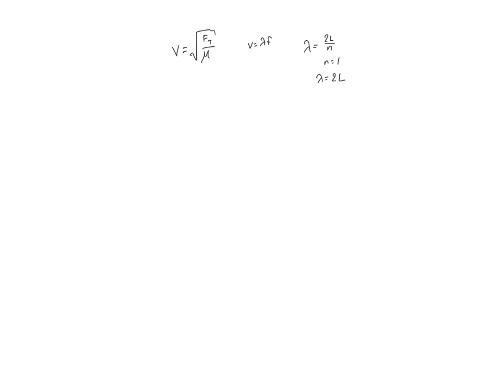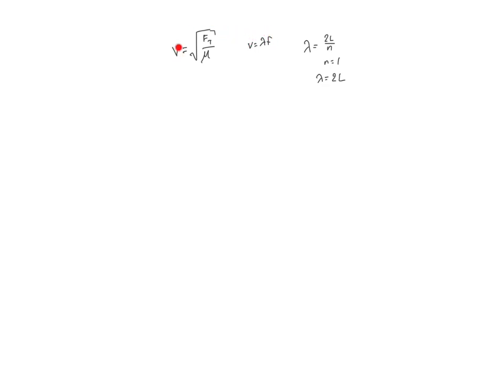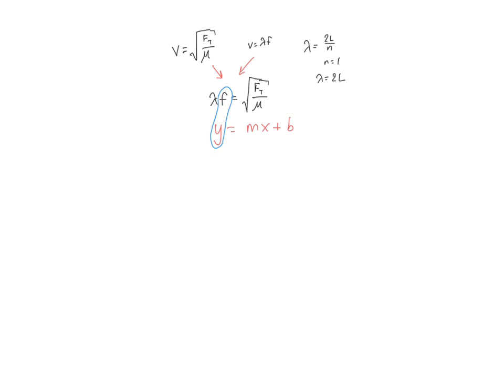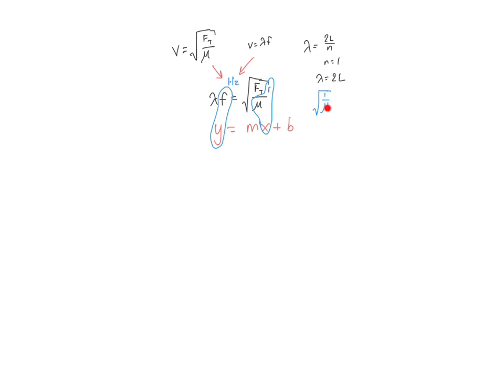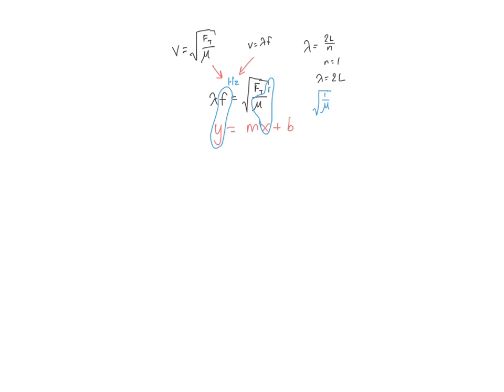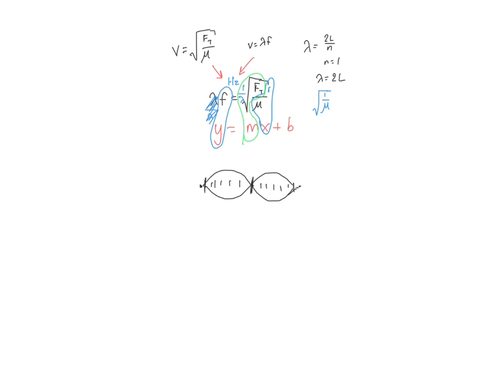Austen's AP Physics HW Q73